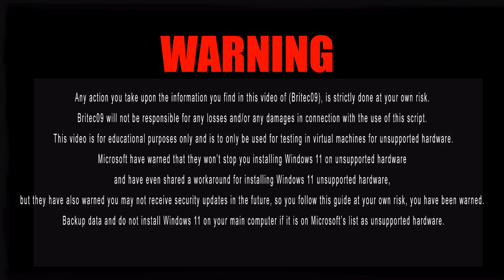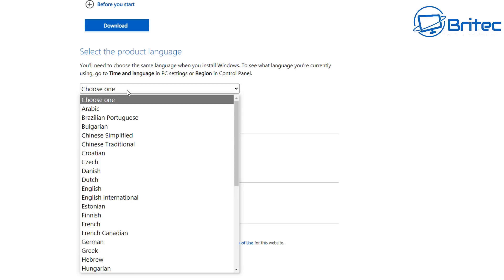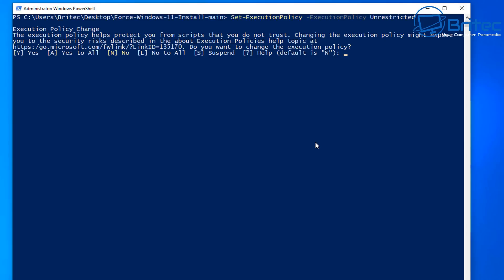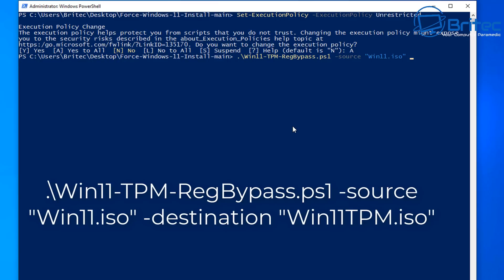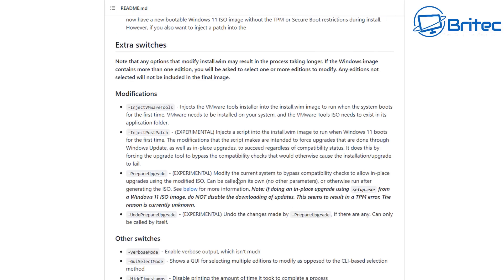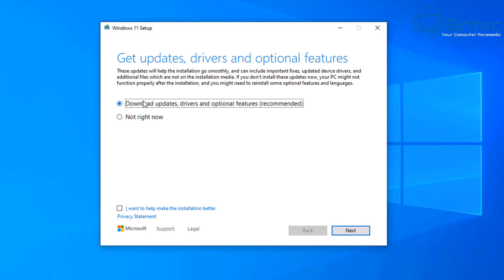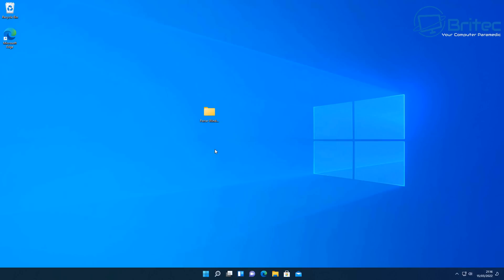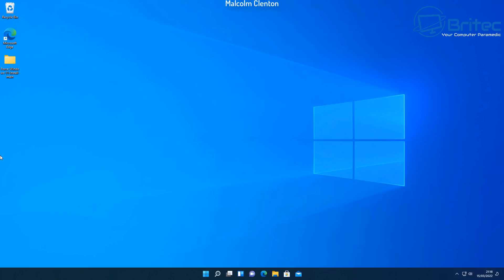Install Windows 11 On Any PC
This video will show you how to install Windows 11 on unsupported hardware. So if you are trying to install or upgrade to Windows 11 on unsupported hardware like a virtual machine, then you can use this method.

Enable scripting
Set-ExecutionPolicy -ExecutionPolicy Unrestricted

Warning: Any action you take upon the information you find in this video of (Britec09), is strictly done at your own risk. Britec09 will not be responsible for any losses and/or any damages in connection with the use of this script.
Microsoft have warned that they won’t stop you installing Windows 11 on unsupported hardware and have even shared a work around for it to be done on older computers, but they have also warned you may not receive security updates in the future, so you follow this guide at your own risk, you have been warned. Backup data and do not install Windows 11 on your main computer if it is on Microsoft’s list as unsupported hardware.